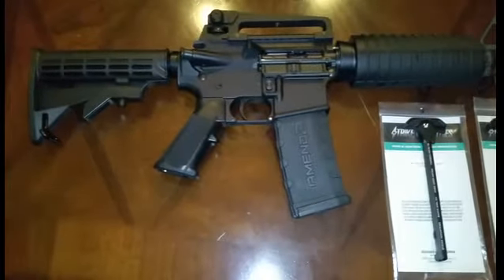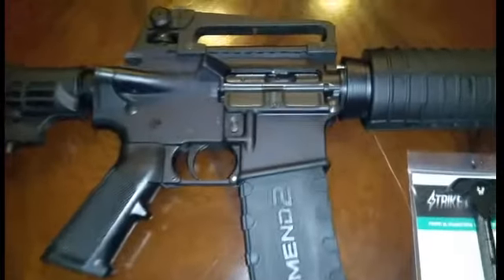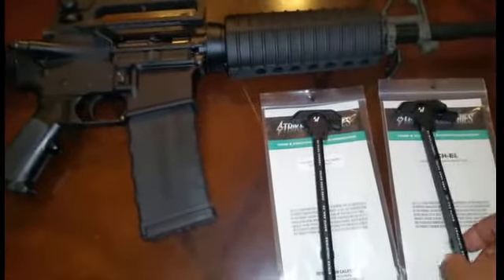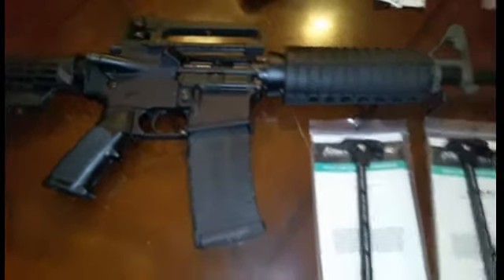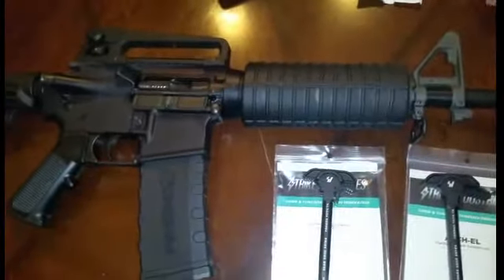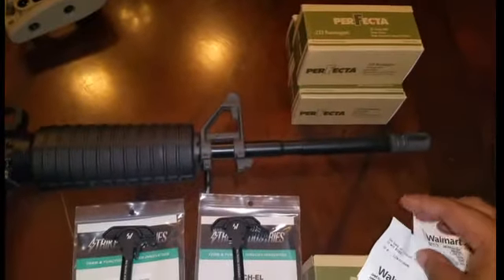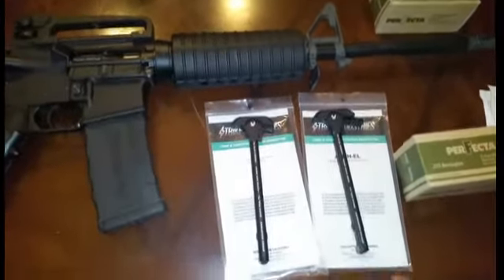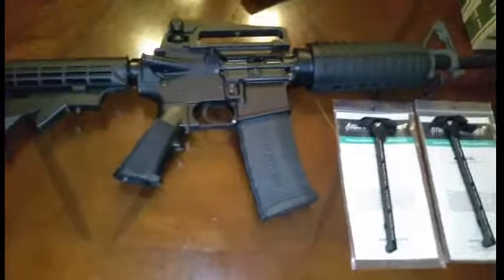Strike Industries AR-15 Charging Handles